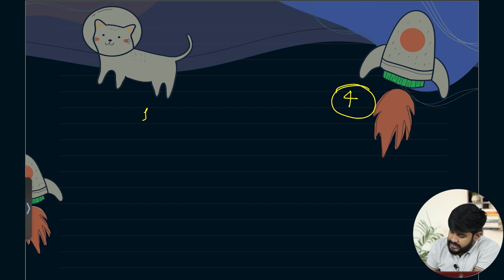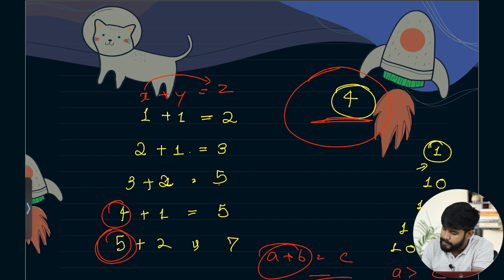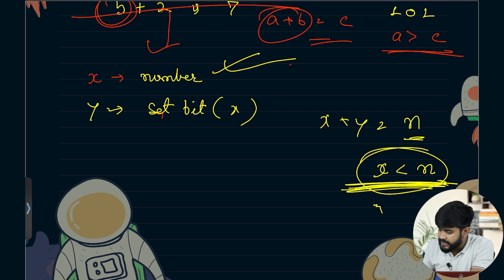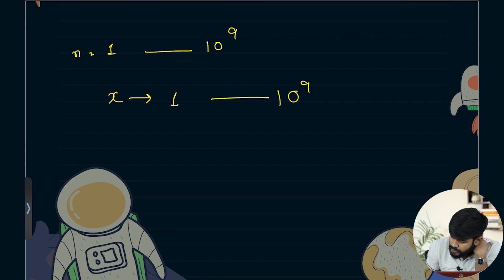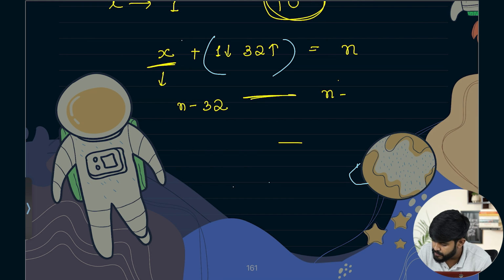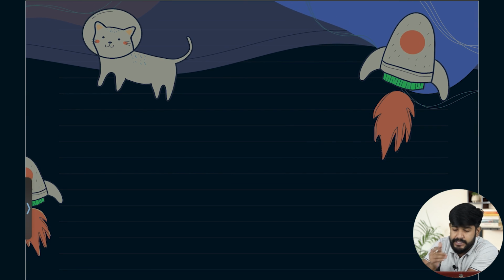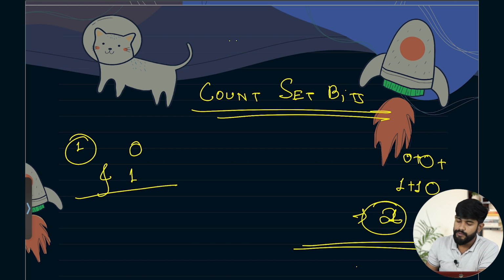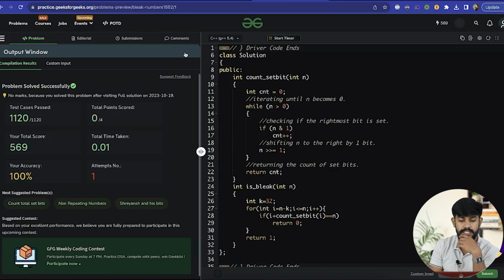GFG POTD-28/10/2023 | Bleak Numbers | Problem of the Day GeeksforGeeks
Welcome to the daily solving of our PROBLEM OF THE DAY with Siddhartha Hazra. We will discuss the entire problem step-by-step and work towards developing an optimized solution. This will not only help you brush up on your concepts of Data Structures and Algorithms but will also help you build up problem-solving skills.